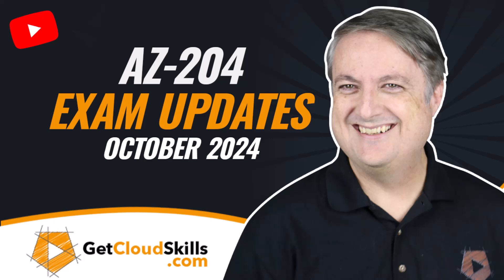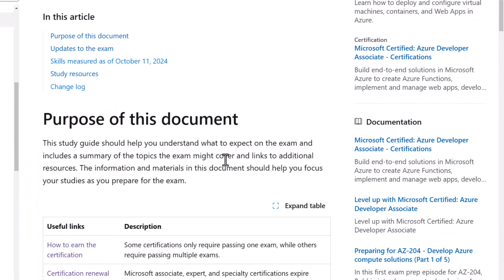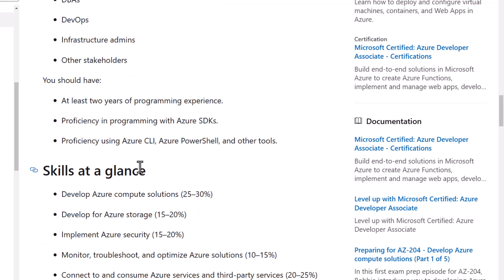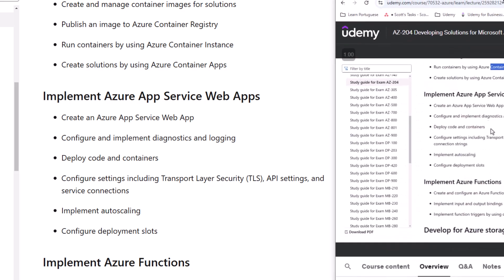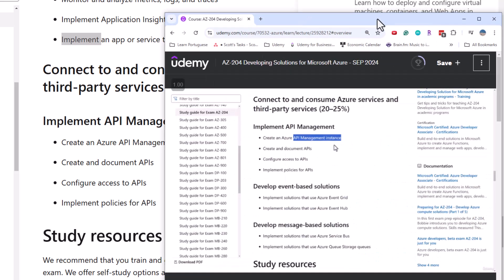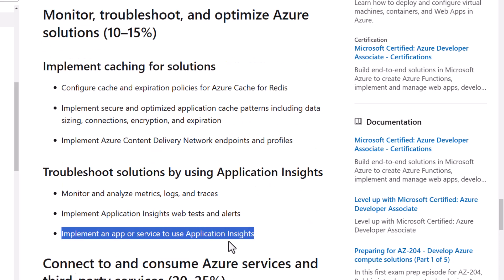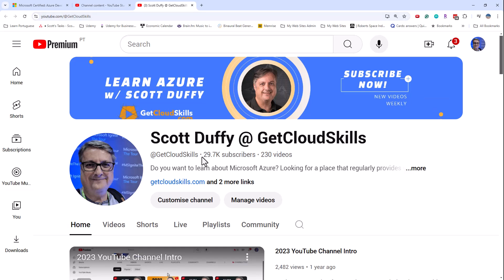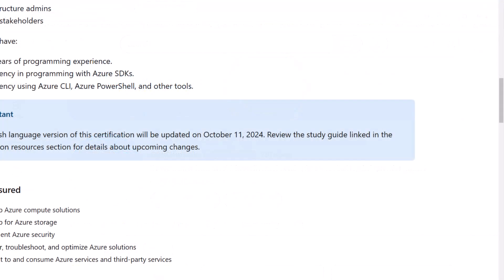AZ-204 Exam Updates - October 2024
This was a confusing one, folks. The landing page for the AZ-204 exam shows some small changes and "percentage" changes, but I can't see the difference.

Did Microsoft make a mistake? I think so. But it's hard to tell whether there are actually no changes or they didn't publish them.